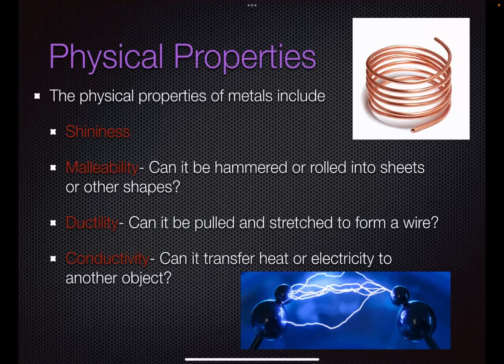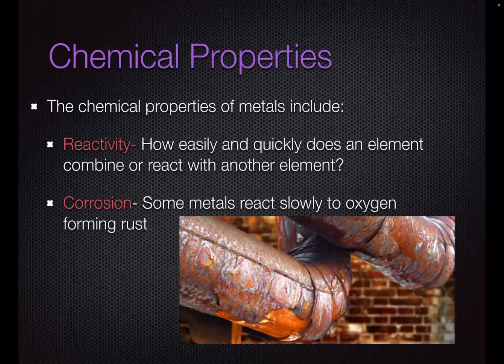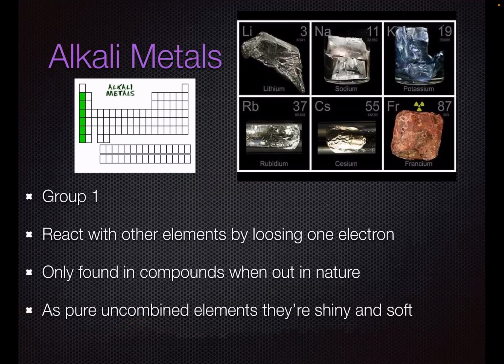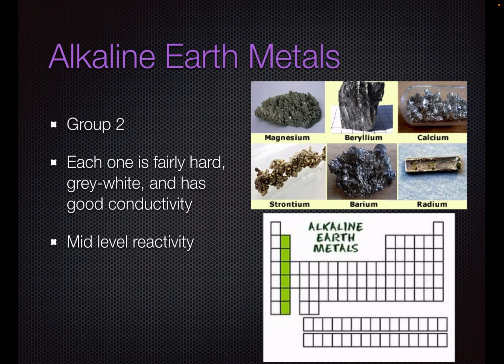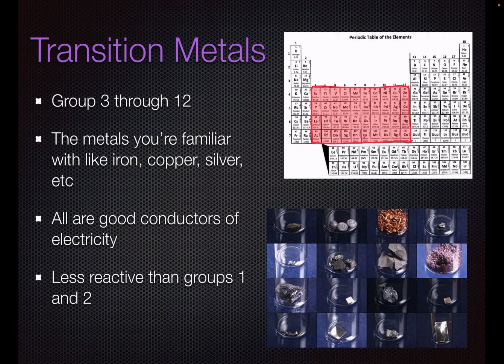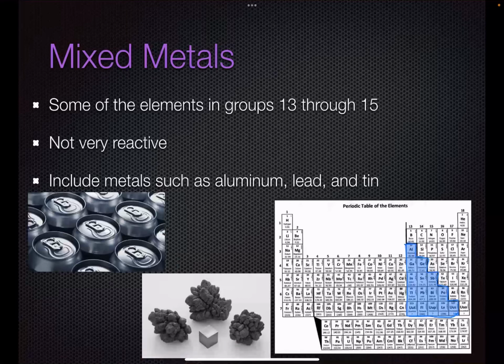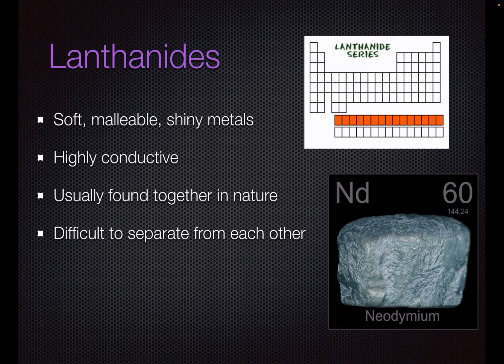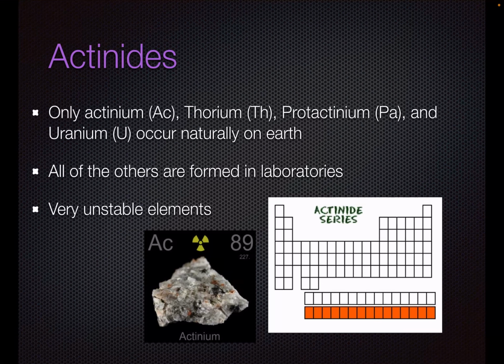Physical Science Chapter 4 Section 3: Metals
This video will go over Chapter 4 Section 3, the section on Metals.